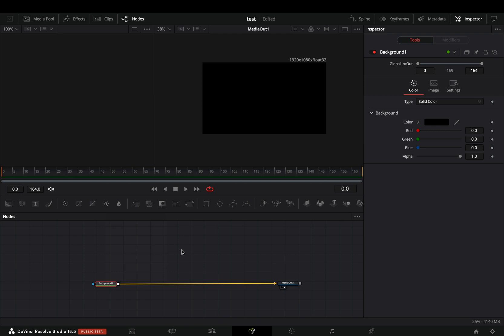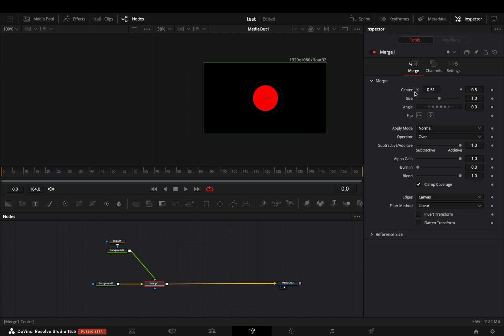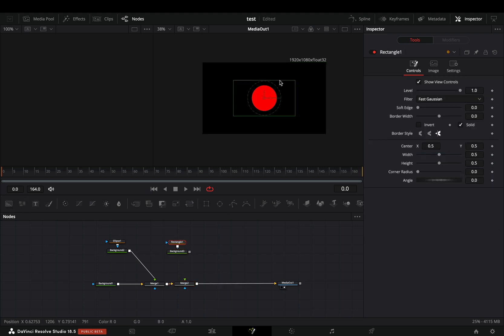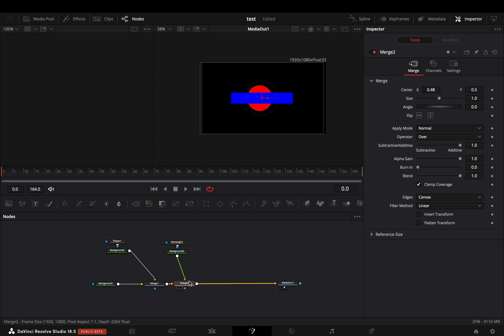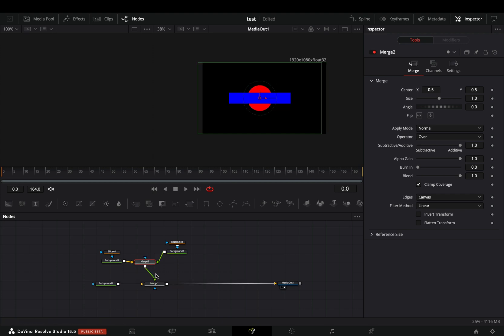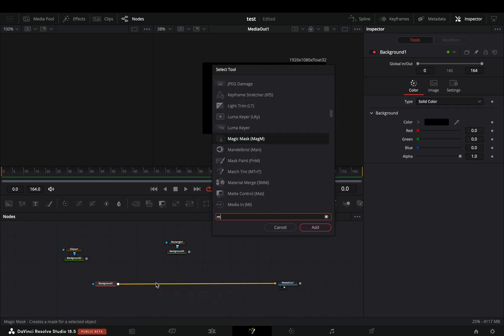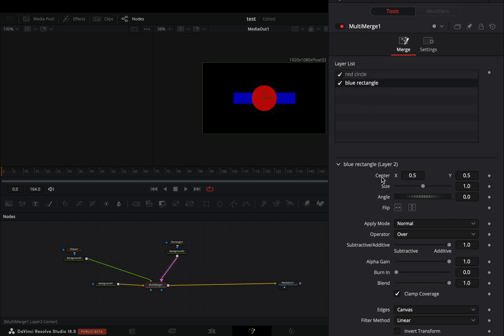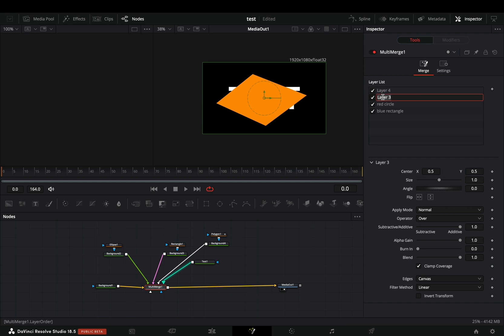The New MultiMerge Node | DaVinci Resolve 18.5 Beta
the new multimerge node in davinci resolve 18.5 beta version

you can send them here :

BTC : 1Ecg6F8UnFHnVxsKhbkecqtge11vBhqS5
ETH : 0xB643C1C8B6C75bcB3426F40f8514CB89Fc294abC